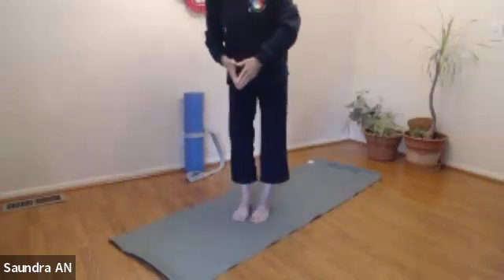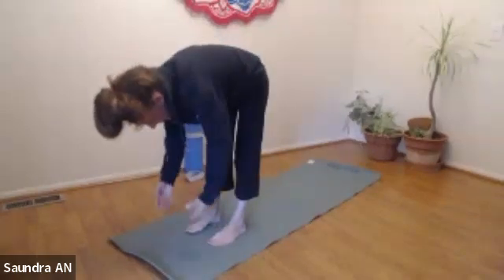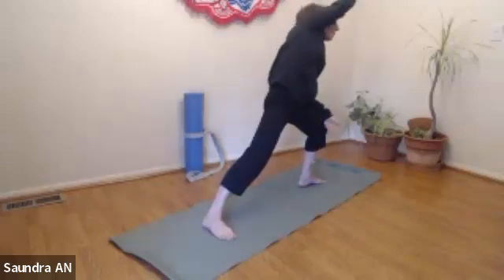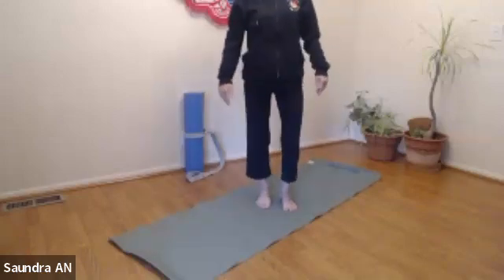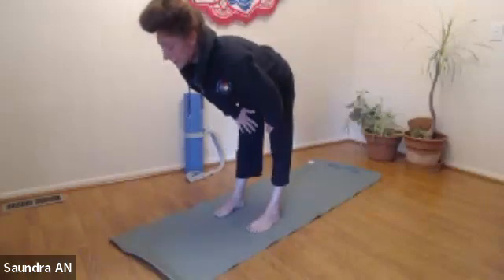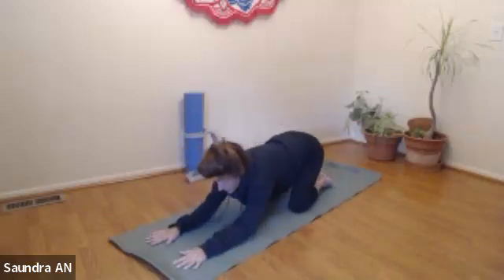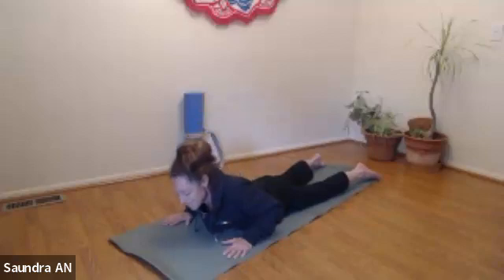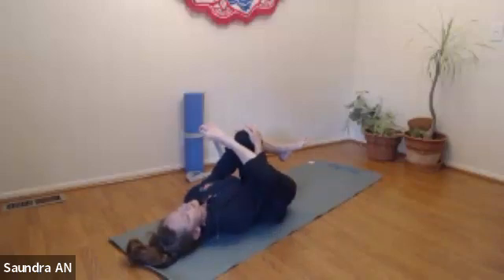Yoga, workout style Warrior Wednesdays week 4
Burn that Buddha
Warrior Wednesdays
week 4

Hi friends, I’m Saundra An, and I am excited to bring what I've found useful in my search for healing and overall wellness to you. I've found much peace utilizing awareness, meditation, and yoga in my own healing and recovery journey and that is where my passion for restoration of the human being comes from. Having healed my trauma utilizing Neuro-linguistic programming, I set off on a healing journey and found myself teaching mindfulness and wellness. I eagerly look forward to watching other beautiful humans grow and transform into their most amazing self. Stay Blessed Friends!